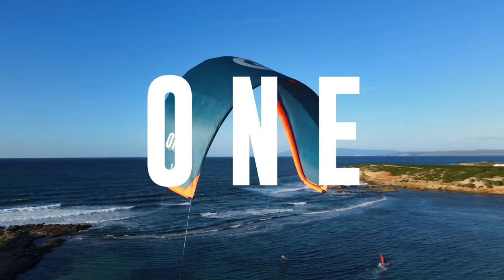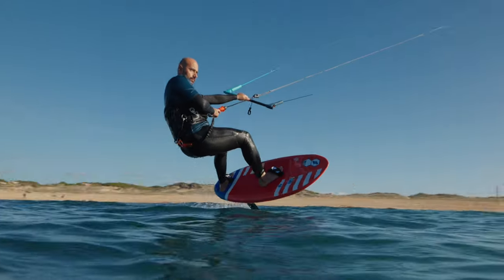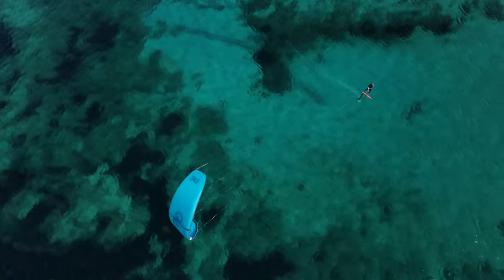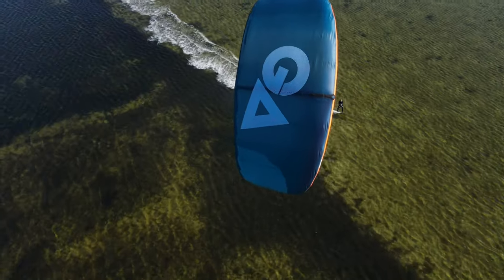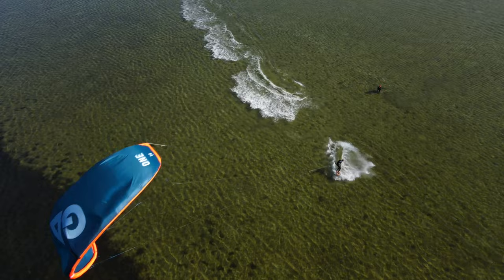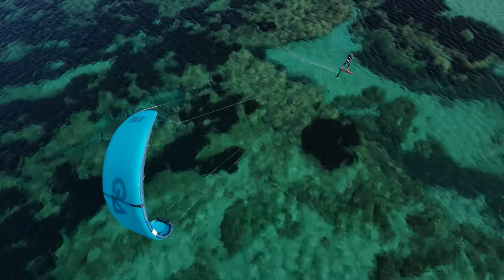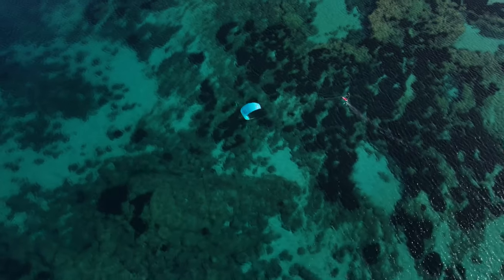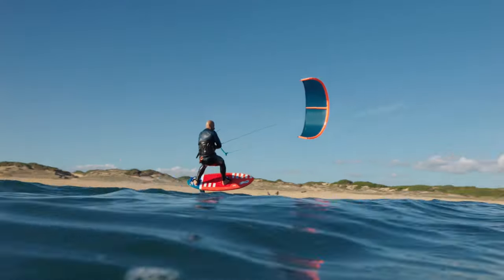GA Kites One 2023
Not only performance at the extreme low-end is guaranteed with the One, which also provides incredible agility and controllability in stronger
winds.
A more boxy wing tip shape makes the handling smoother and more balanced, facilitates relaunching the One and leads to improved upwind
performance.
The dedicated light-wind profile with low drag wing tips provides a huge low-end without sacrificing control, when the wind picks up. This
profile also further boosts the One’s upwind abilities, especially in light wind conditions.
The combination of the progressive profile-volume distribution over the wing span and its progressive arc leads to very agile and dynamic
handling. Due to its lightweight construction, the One is perfectly suited for foiling, especially in the smaller sizes.
With its huge wind range, the One allows you to enjoy your kiteboarding and kitefoiling session in marginal wind conditions, but also when the
wind increases drastically.